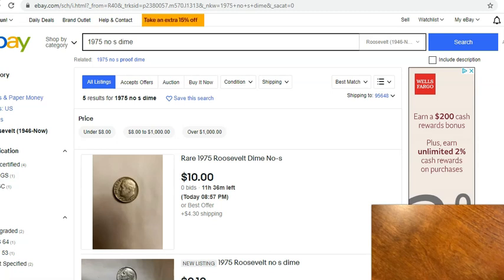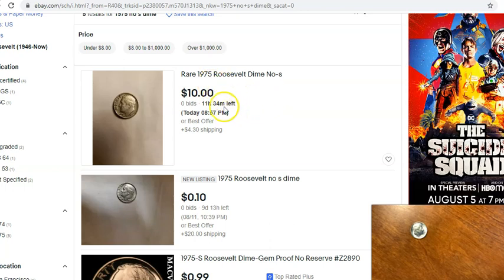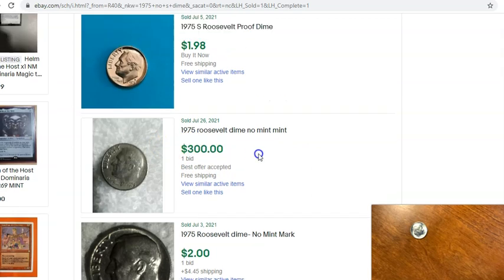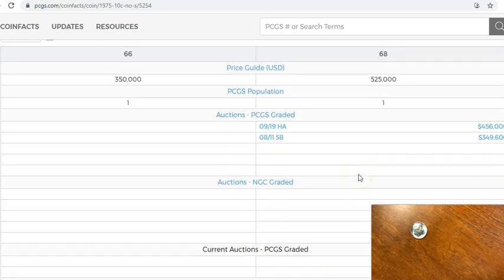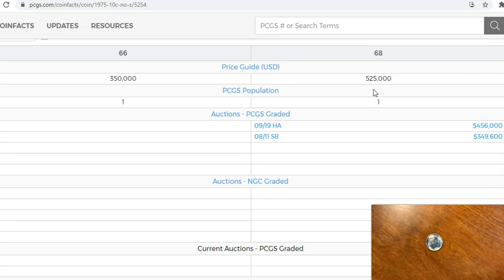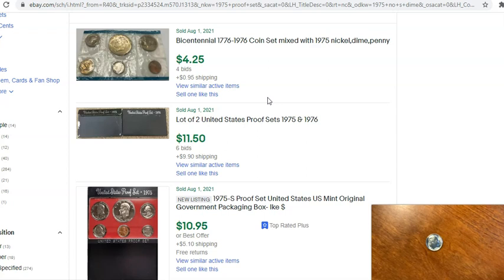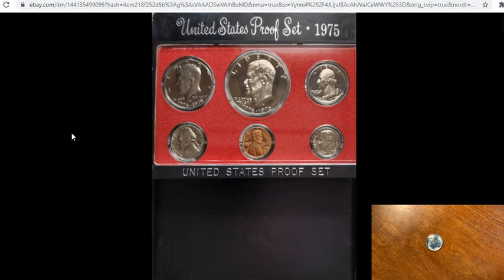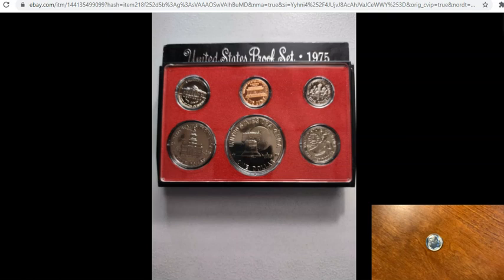ULTRA RARE 1975 No S Roosevelt Dime Found! | Is It THE Real Deal $400,000 Coin??